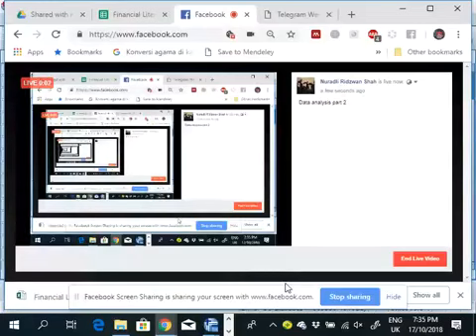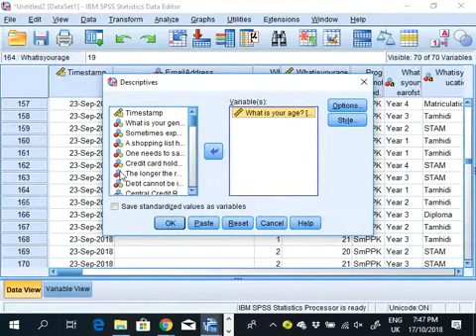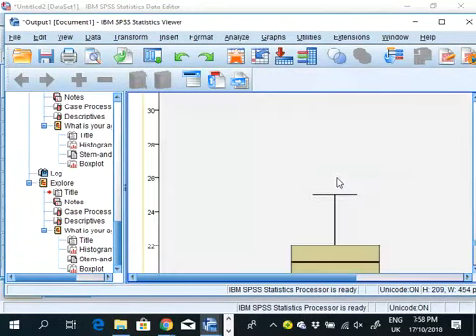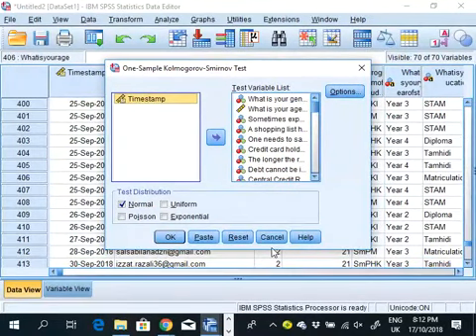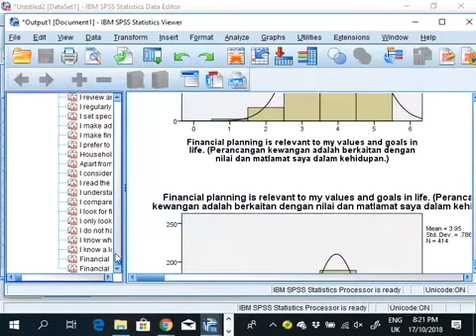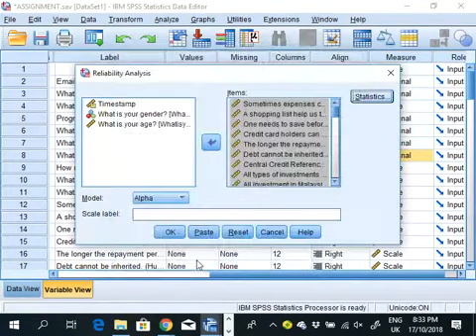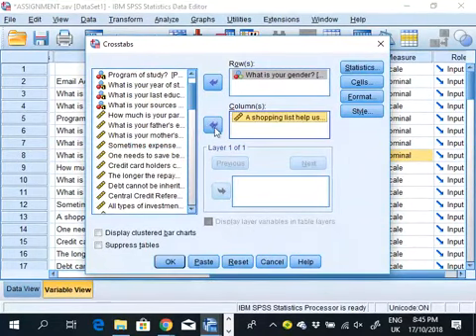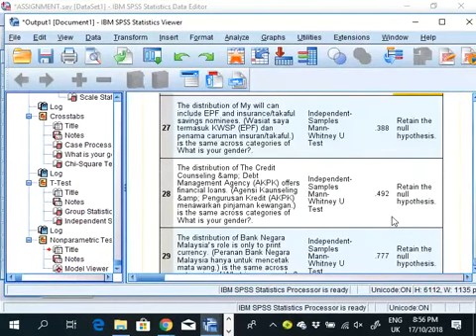data analysis part 2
Data Analysis Using SPSS Part 2